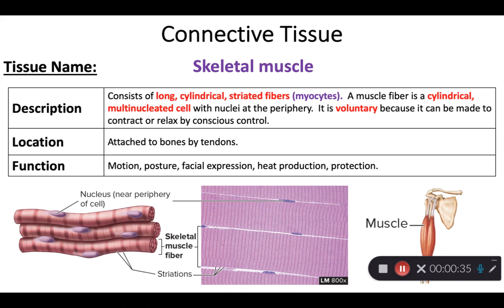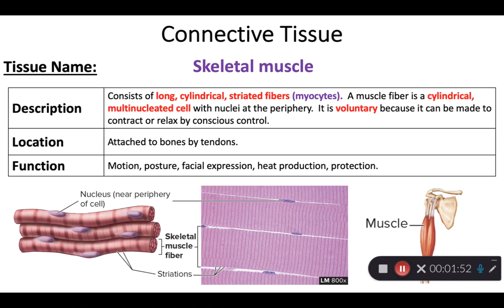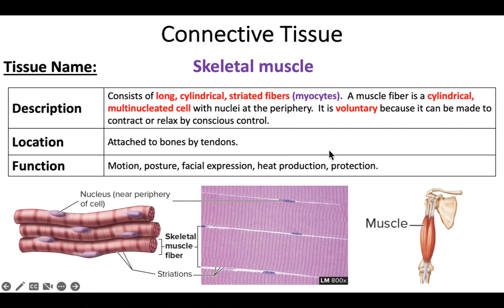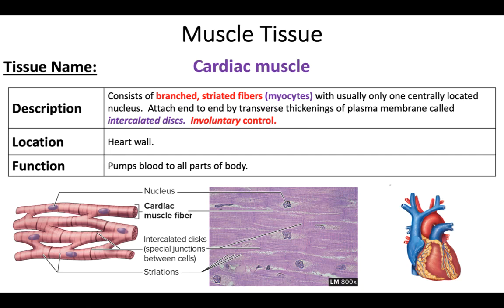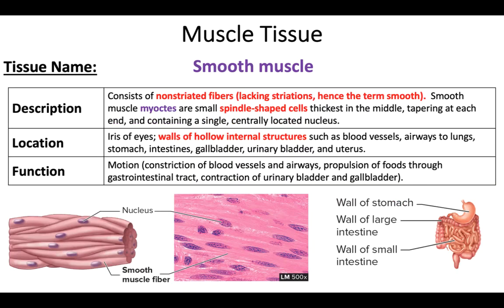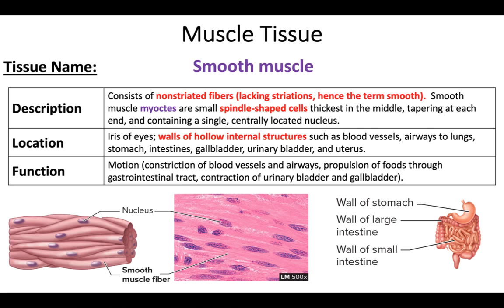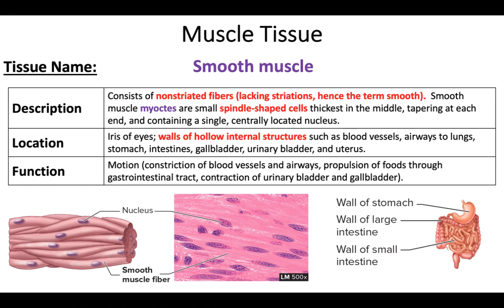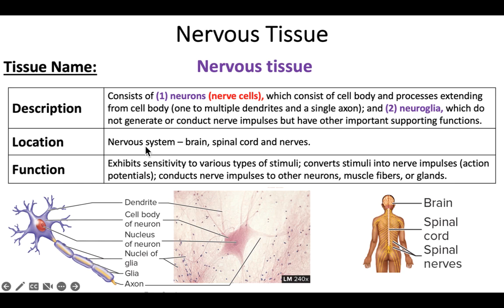Chapter 4 Video 4